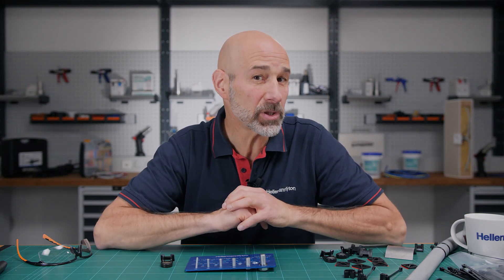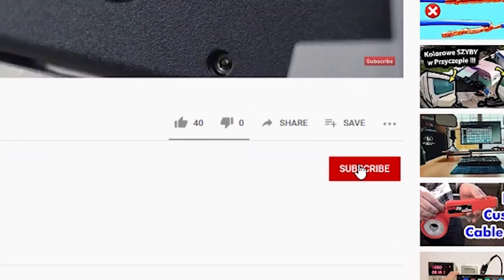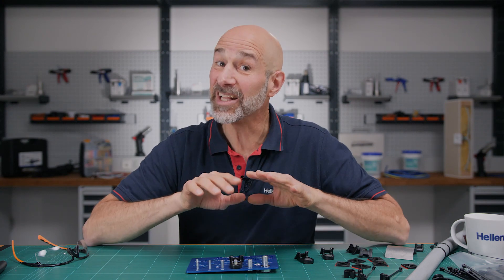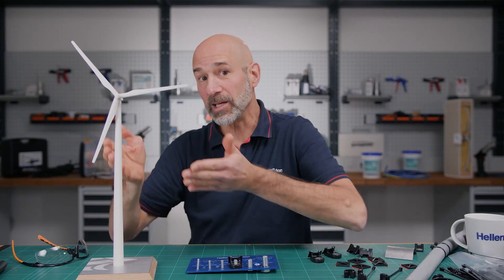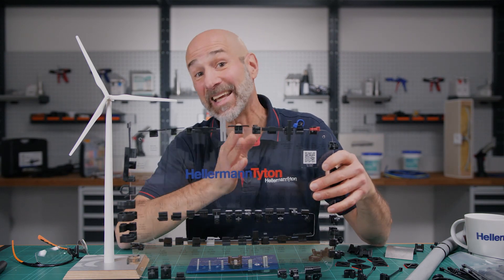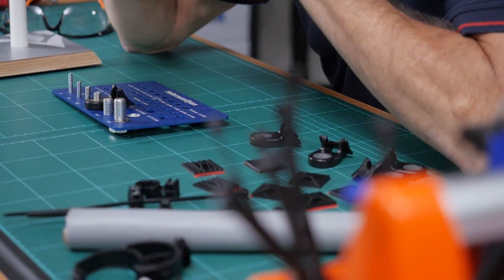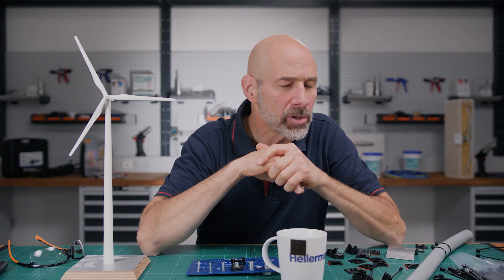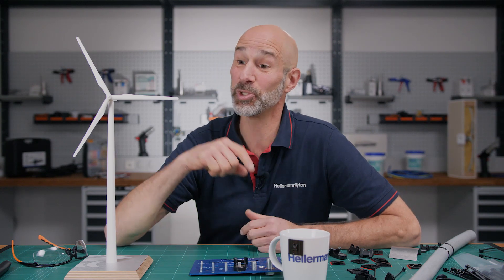How do you affix cable tie mounts without drilling? (EN)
If you have weld studs or threaded bolts in your application, use them! It's simple with the right fixing solution.

Also, if you have an edge to hand, you can use that, too.

jim5

00:00 Introduction: affix cable tie mounts without drilling
00:55 Example: Wind Industry
01:21 Informations to our flexible mount FlexTack